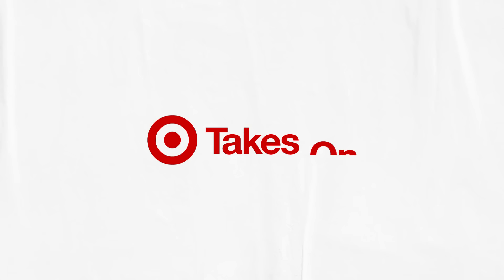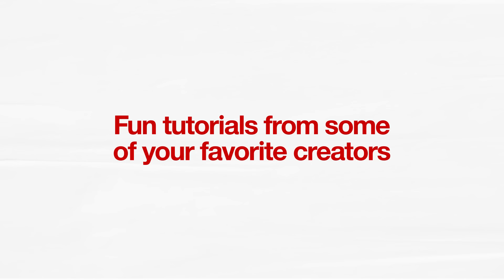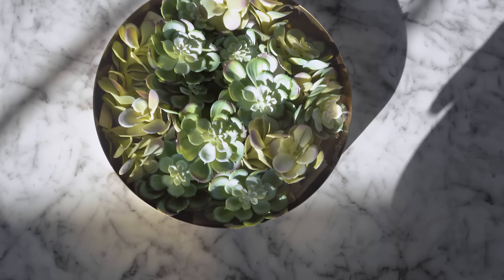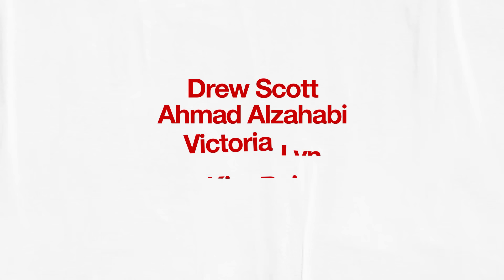TargetTakesOn Season 2 Trailer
We’re back with a brand new season of TargetTakesOn where we show easy ways to level up without breaking the bank! From food, beauty, home decor, organization, and arts & crafts, we’ve got you covered.